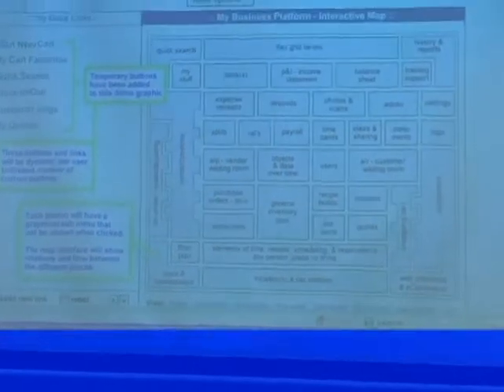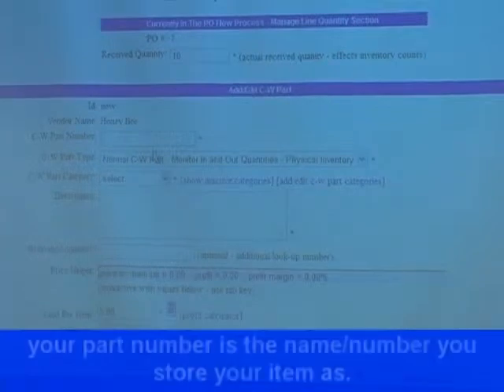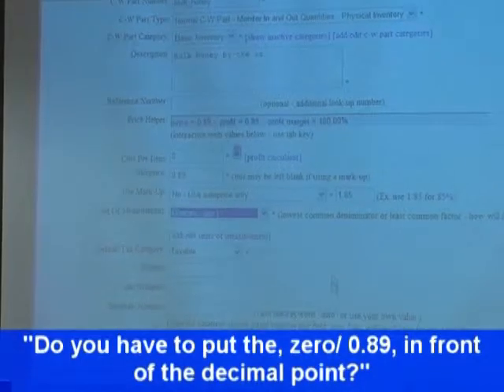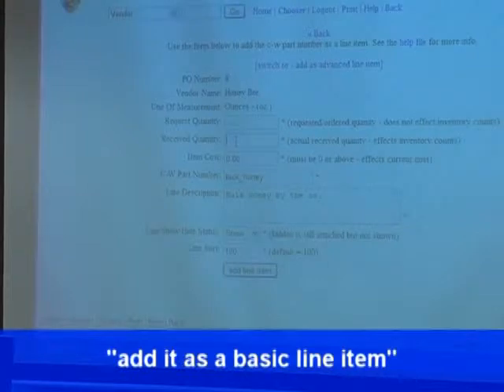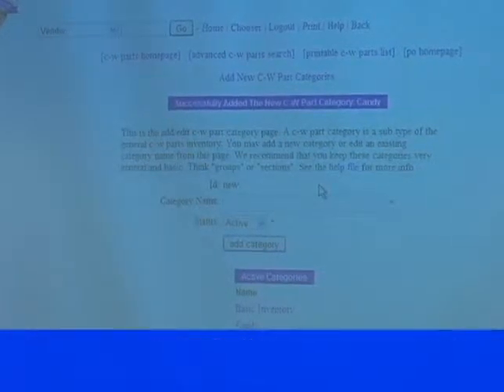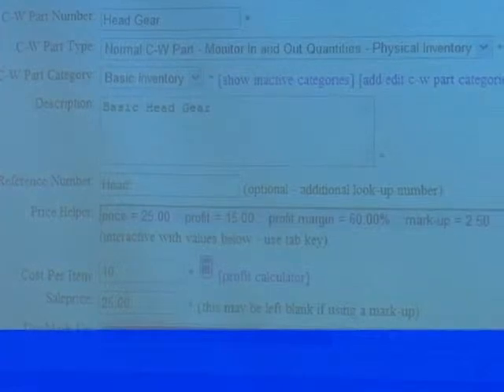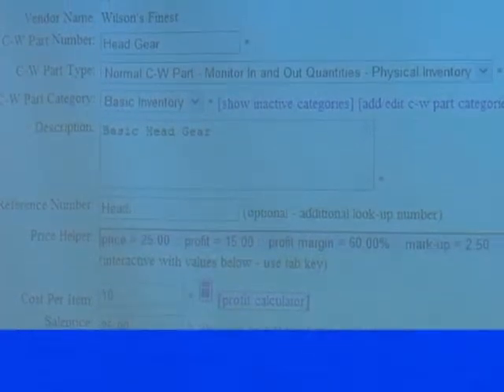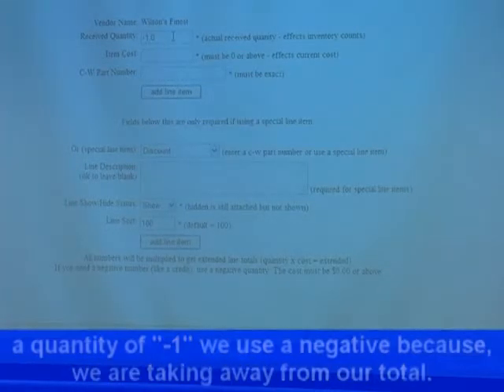Adilas.biz Training Course - Video 47 - PO's And Vendors - Show And Tell